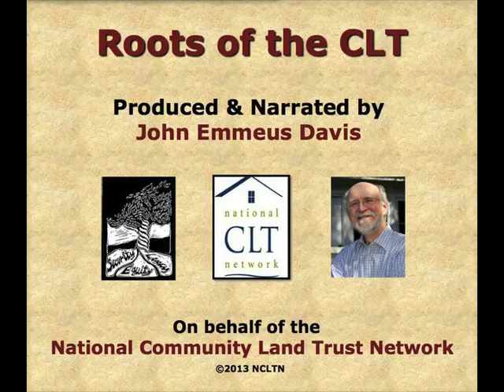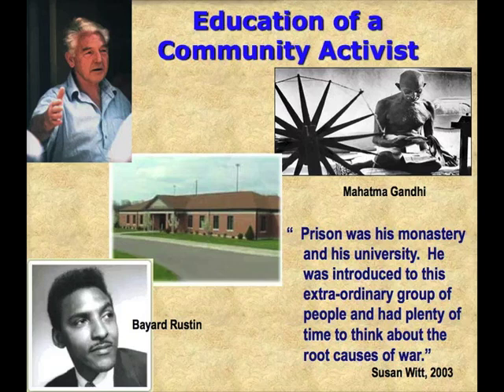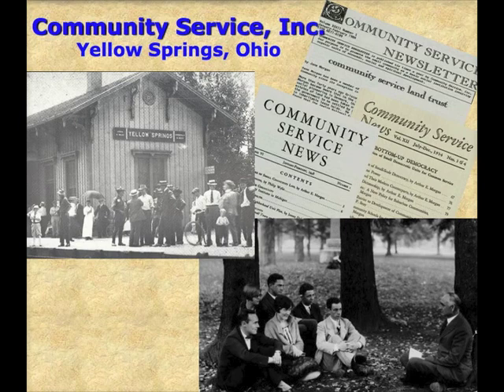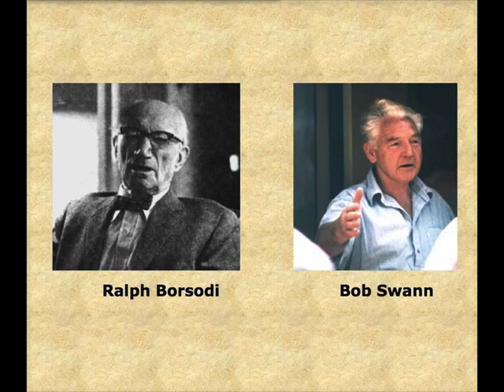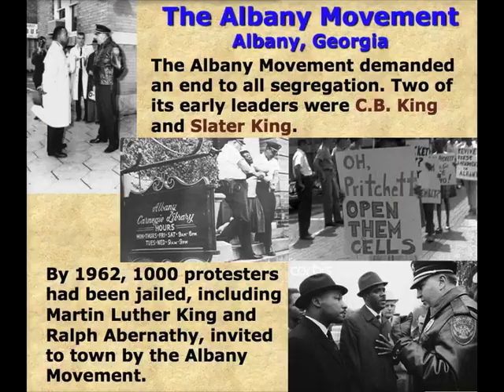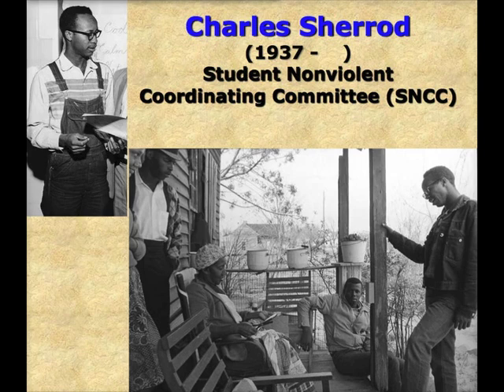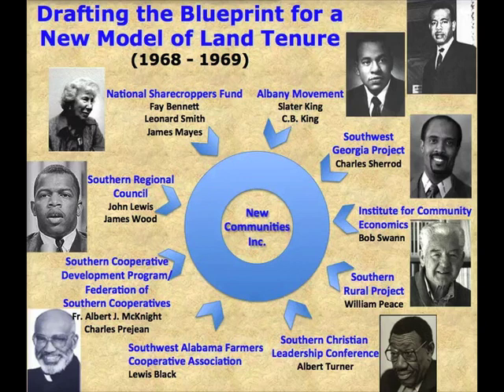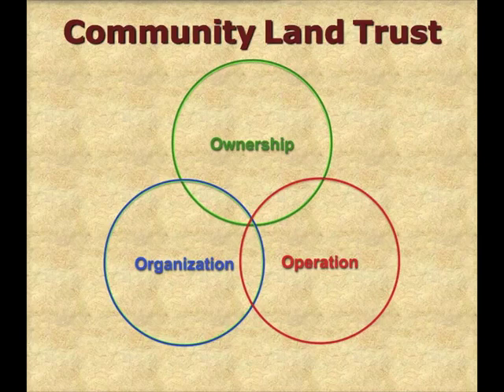Chapter 3 - Roots of the Community Land Trust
Chapter 3 of 4 of the series, "Roots of the CLT: Origins and Evolution of the Community Land Trust in the United States."

This is a four-part series created by John Davis and the National Community Land Trust Network, intended to educate and inspire about the CLT movement.John Emmeus Davis is a partner in Burlington Associates in Community Development LLC, a national consulting cooperative specializing in policies and programs promoting permanently affordable housing.